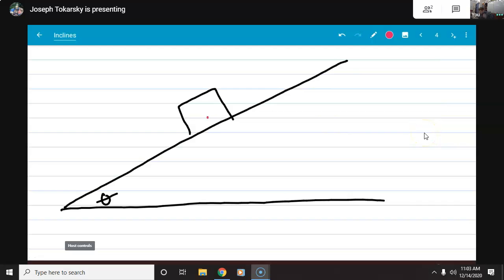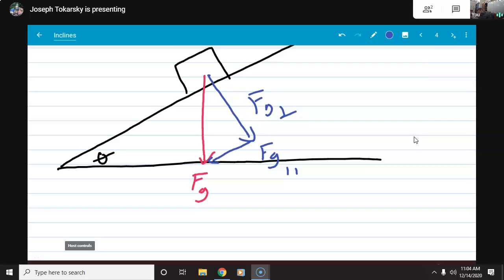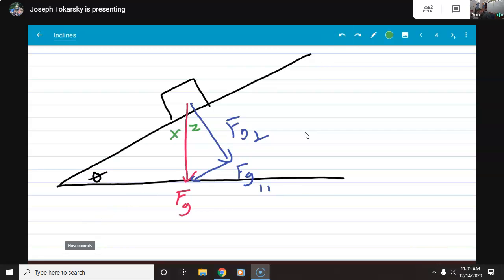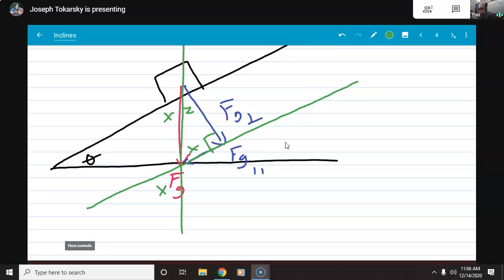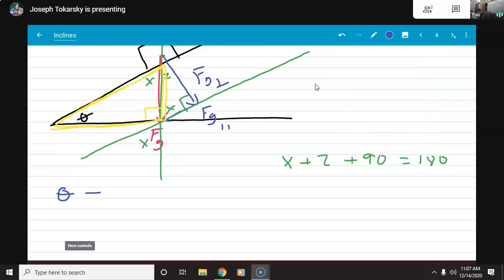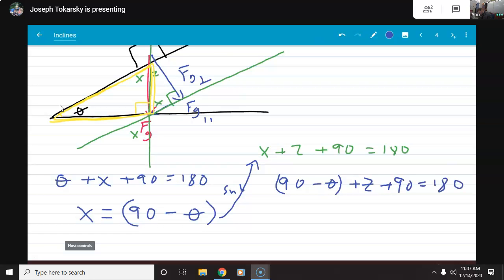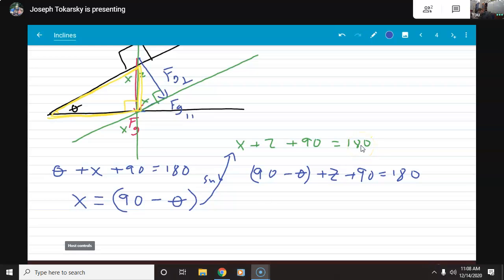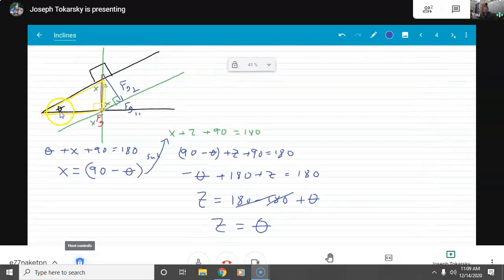anlgle proof for inclines